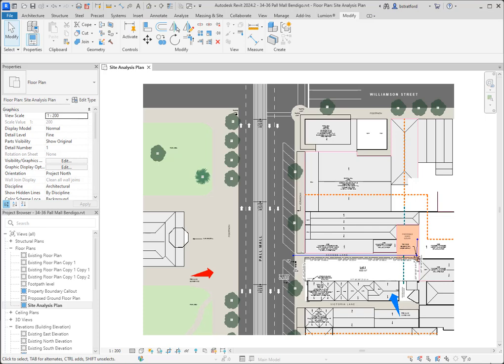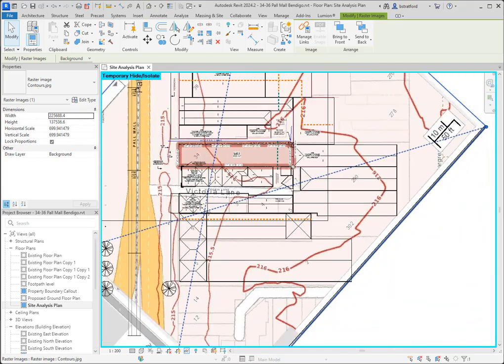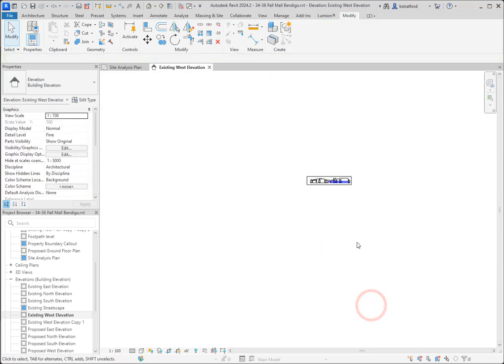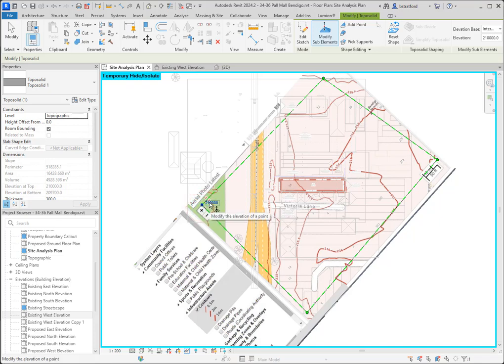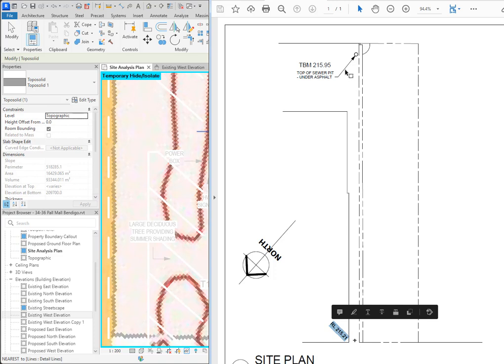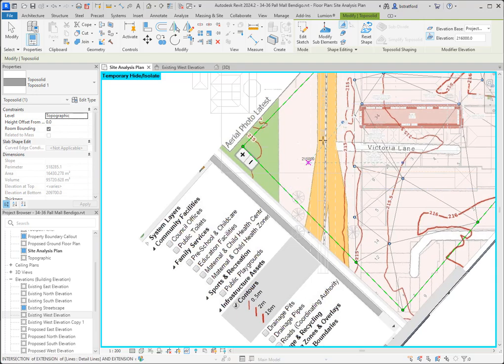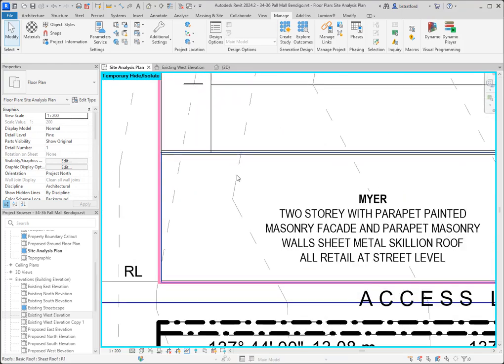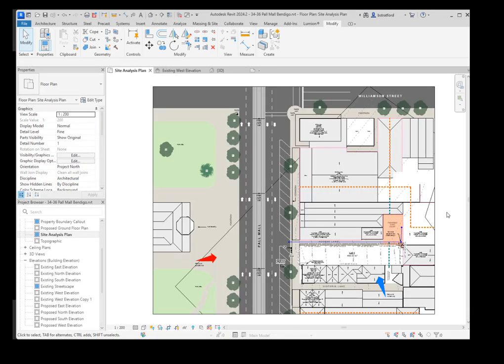Pall Mall Toposolid